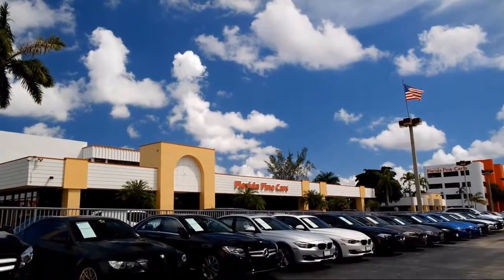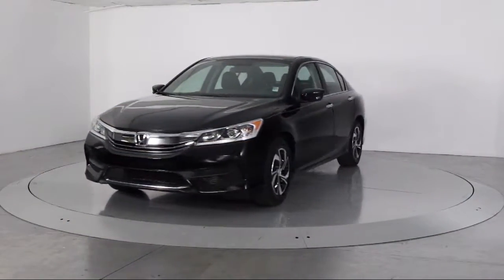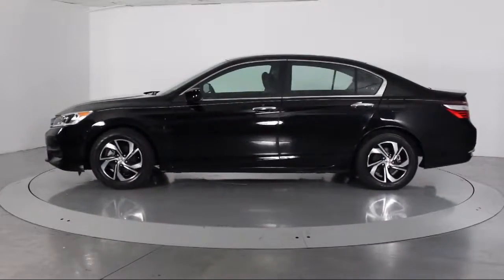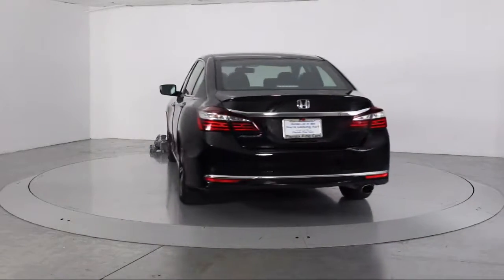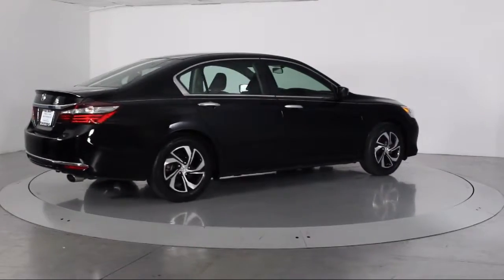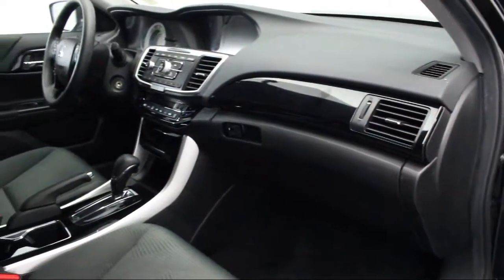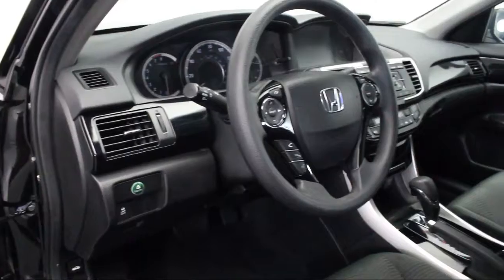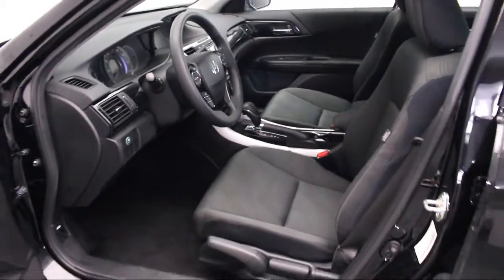2016 Honda Accord Sedan LX For sale in Miami Fort Lauderdale Hollywood West Palm Beach - Florida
2016 Honda Accord Sedan LX Stock Number: 87120 Vin:1HGCR2F36GA029735.